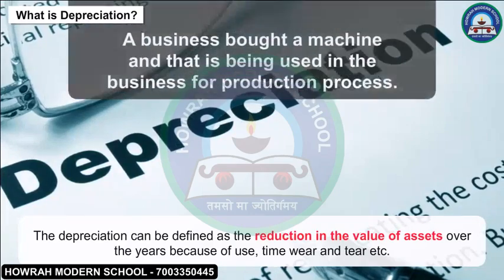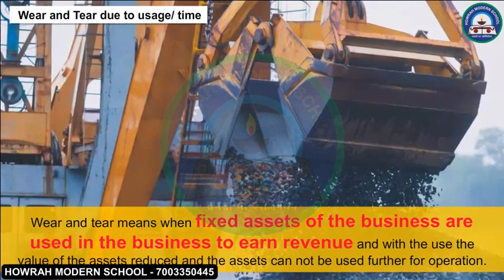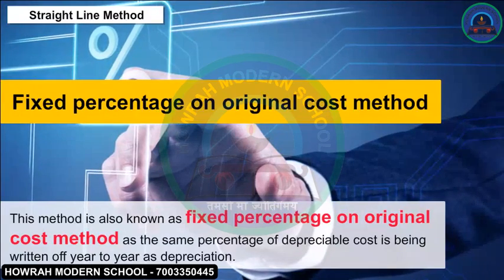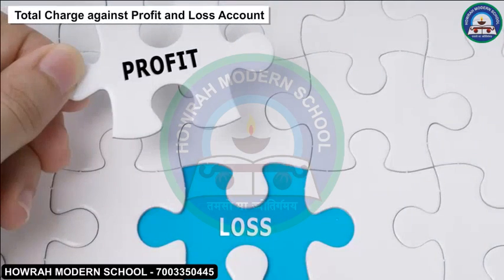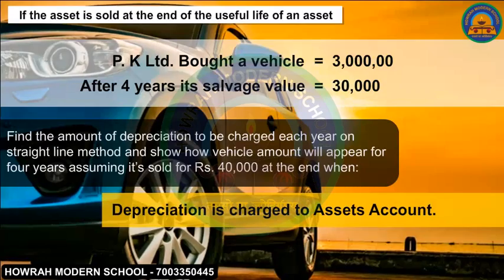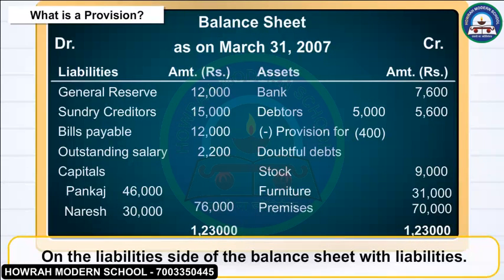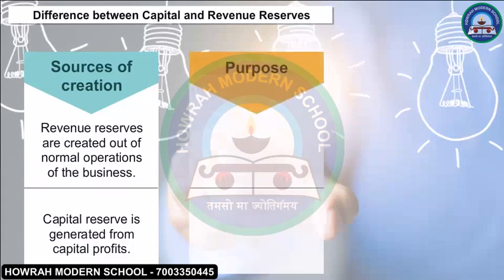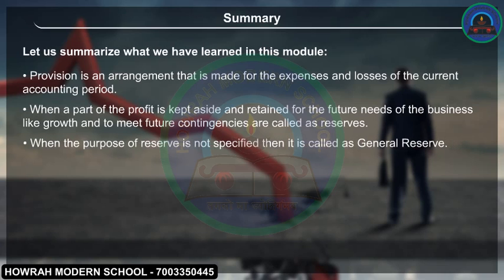11th EM Accountancy Depreciation, Provisions And Reserves